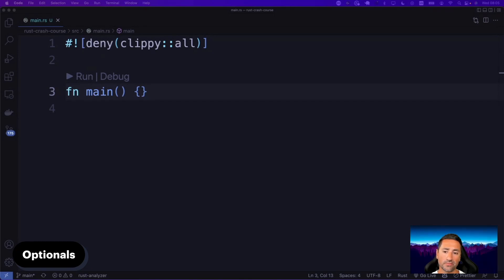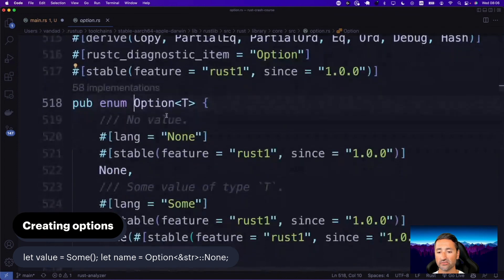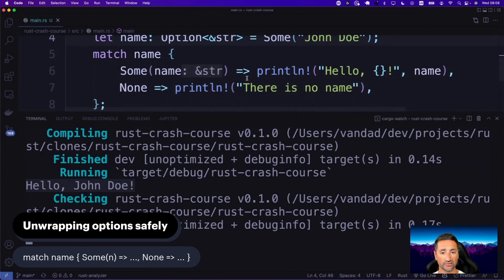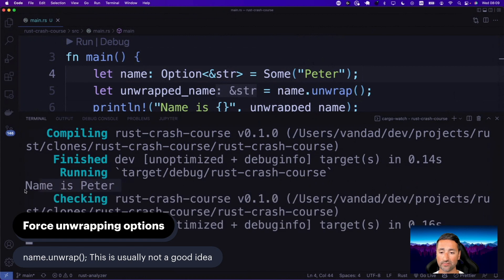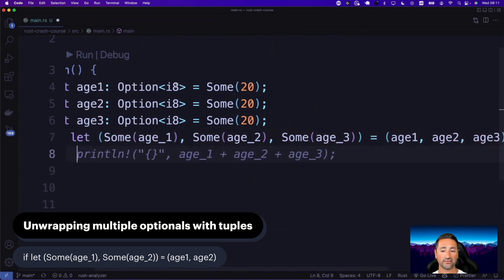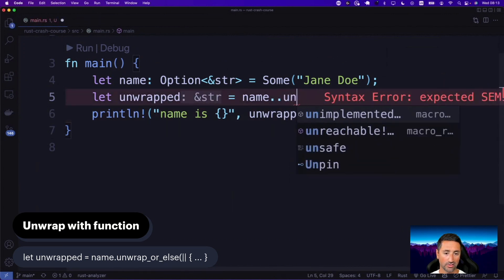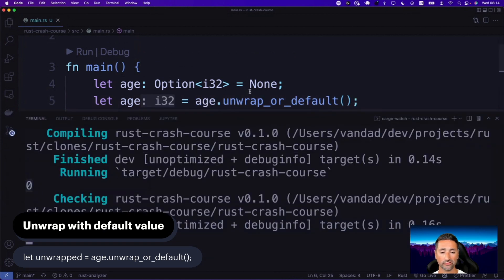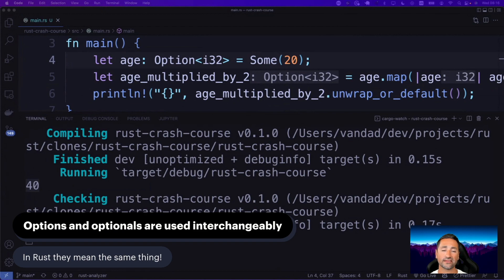Chapter 9 - Optionals - Rust Crash Course 🦀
Welcome to the Rust Crash Course

In this chapter we will have a look at what optional values are in Rust and how the Option enumeration represents optionals. We will look at safely unwrapping optional values as well and how we can best use them in a typical Rust application.

Timestamps:
00:00 - Optionals
00:25 - Optionals can either have a value or not
00:52 - Creating options
01:47 - Unwrapping options safely
03:14 - Unwrapping options unsafely
04:02 - Force unwrapping options
04:31 - Mutating option values
05:45 - Unwrapping multiple optionals with tuples
06:50 - Unwrap with default value
07:47 - Unwrap with function
08:25 - Check if Option is "Some" or "None"
09:00 - Unwrap with default value
09:52 - Mapping an Option
10:30 - Functions can return Option as well
10:49 - Options and optionals are used interchangeably